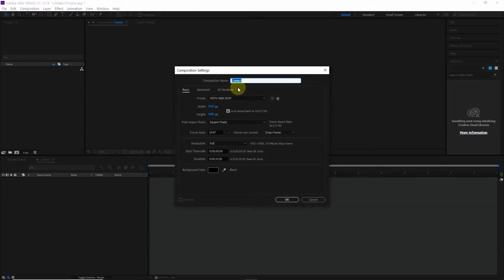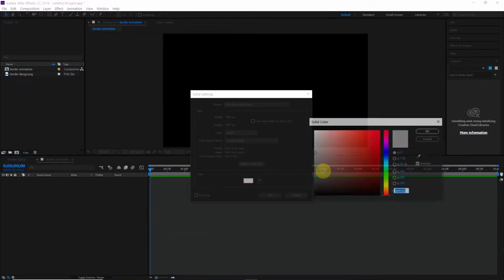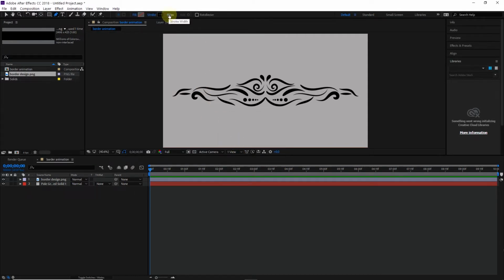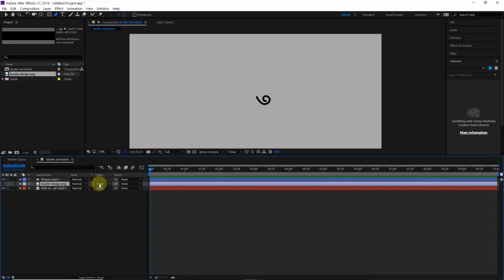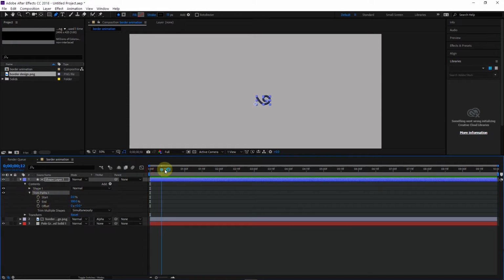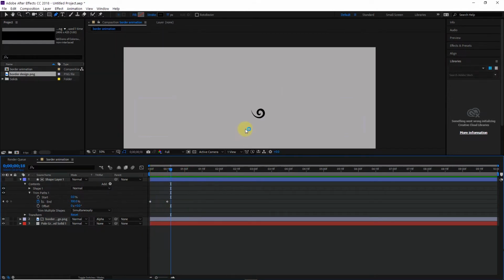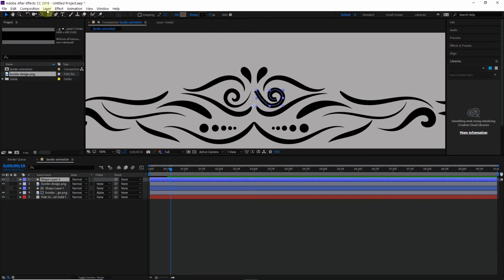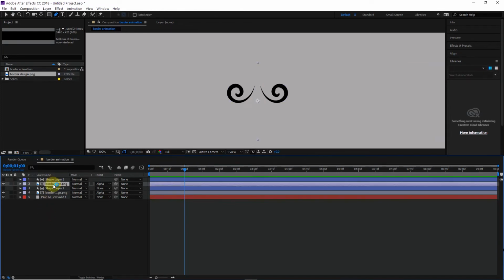How to animate a border using trim paths after effect cc | tutorial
Hello friends, in this tutorial you can learn how to do a border element reveal animation  in after effect cc.
I this tutorial I have clearly explained how to animate a border using trim paths. Follow the steps that I did.
If you guys like this tutorial hit like button. It  will help me to do a better tutorials in future.